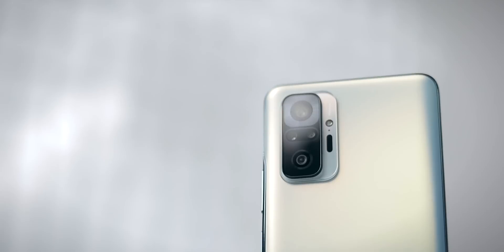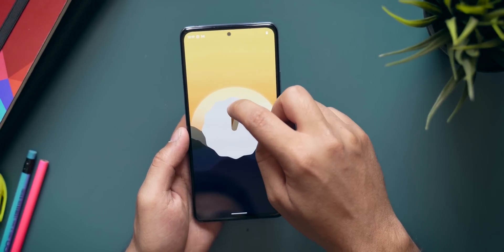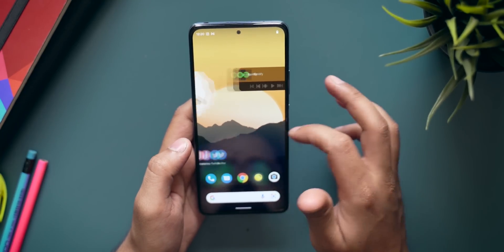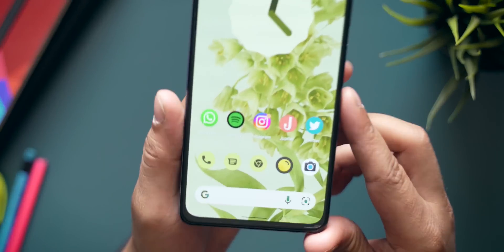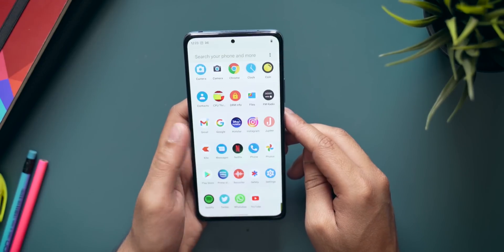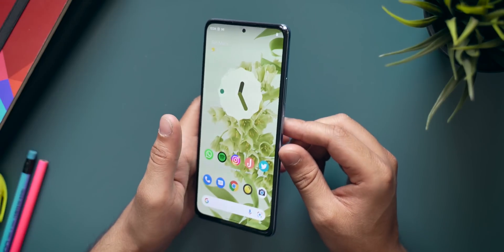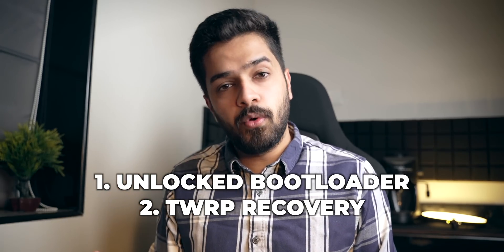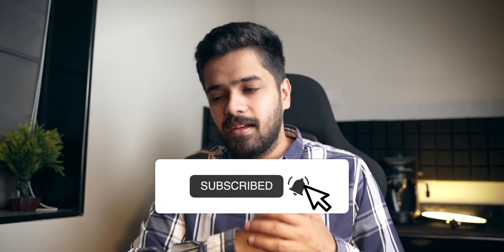Redmi Note 10 Pro + Pixel Experience Android 12: Insane!!!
Redmi Note 10 Pro is an awesome device and comes with some really good custom roms too. Today in this video let us have a look at Pixel Experience Android 12 ROM for Redmi Note 10 Pro.